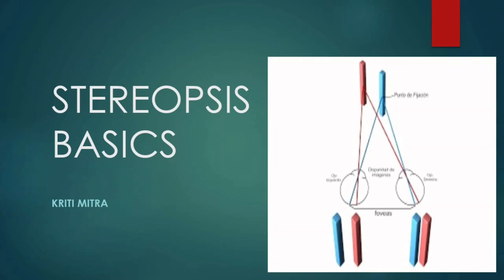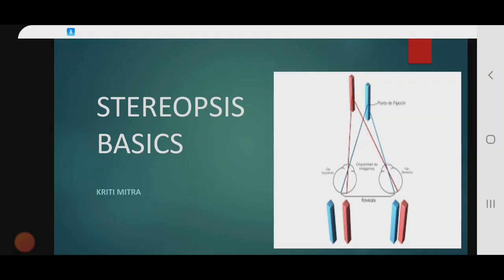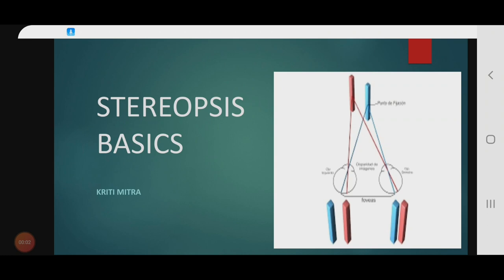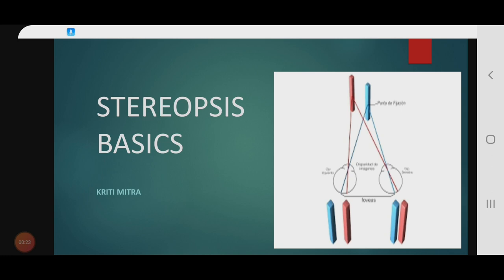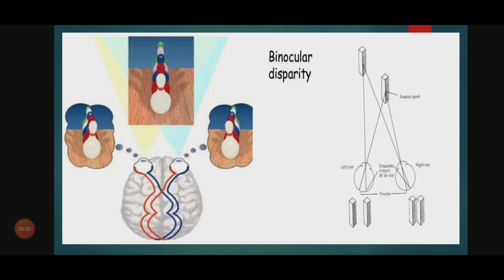BASICS OF STEREOPSIS || Lecture by Kriti Mitra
What is Stereopsis?

Understand the basics of stereopsis by performing this experiment at home